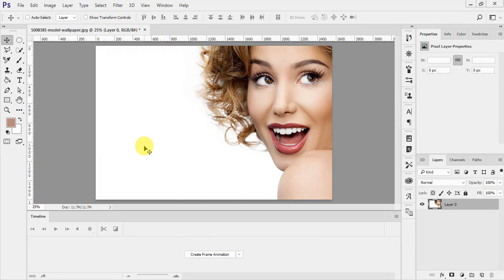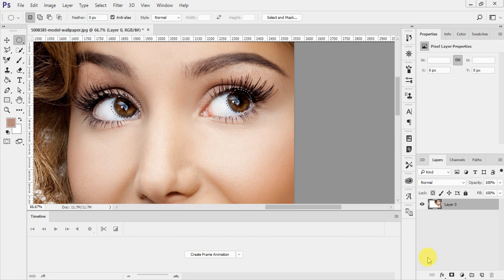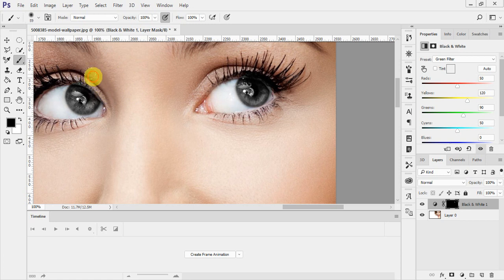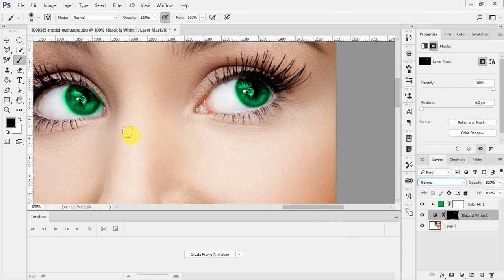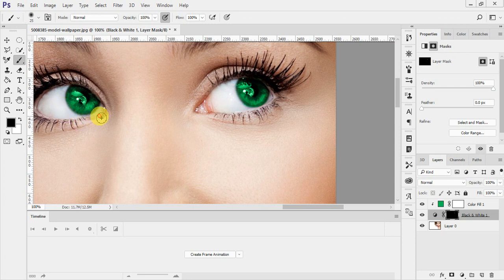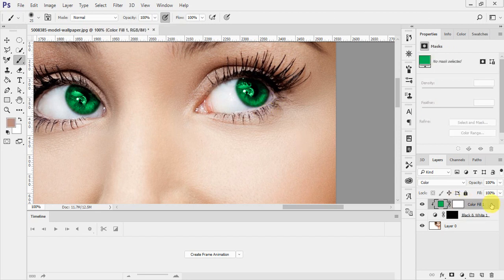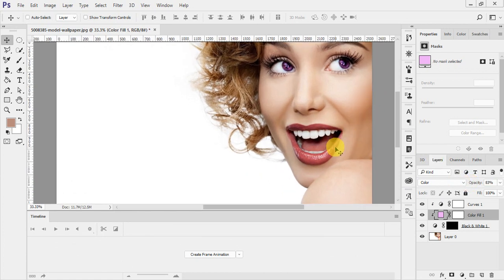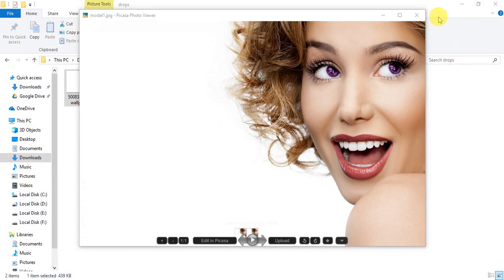How To change An Eye Color Using The Photoshop Perfectly In 5 Minutes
Learn how to change an eye color using the photoshop tools.